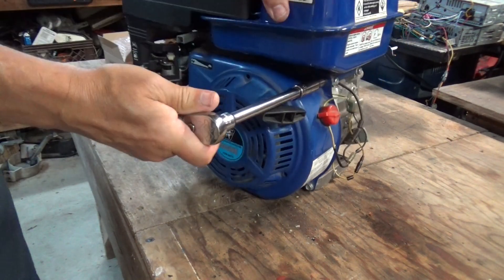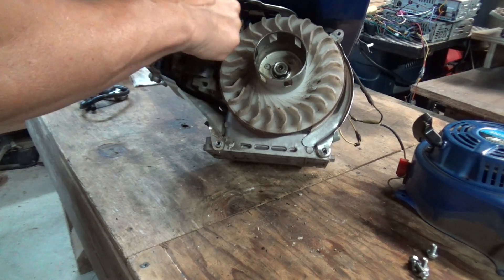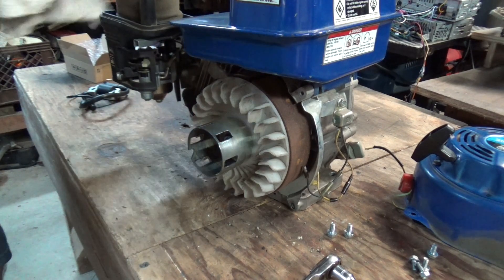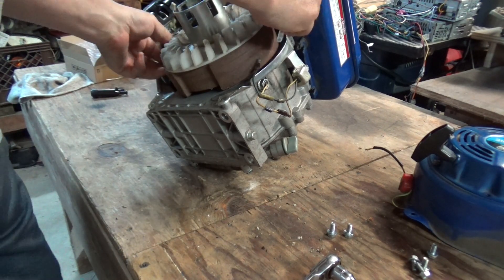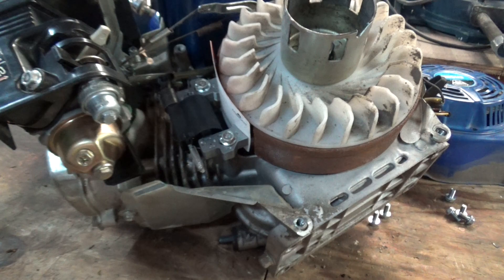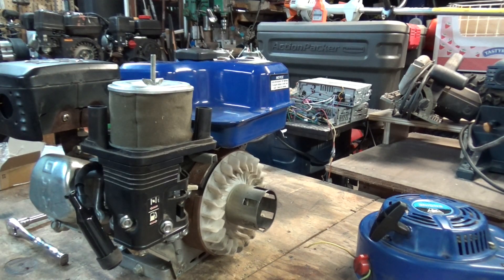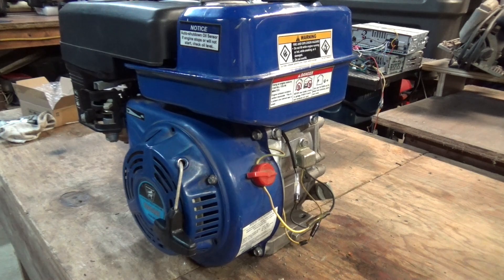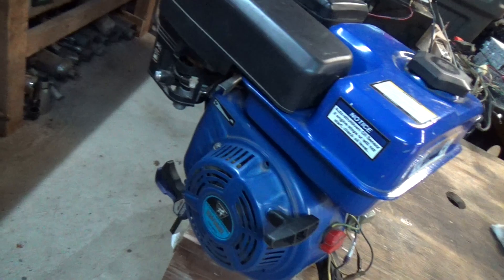predator 212 ignition coil replacement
showing how to replace ignition coil on a predator 212 motor

here is the link to the Hipa store to buy this exact coil.